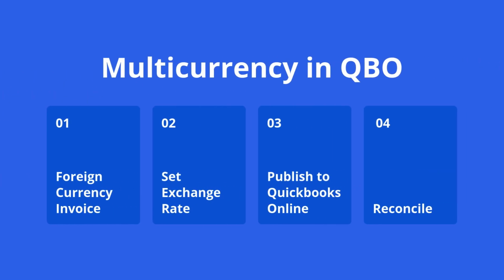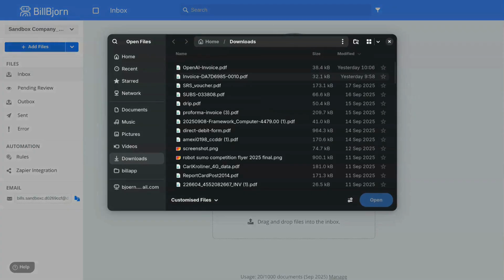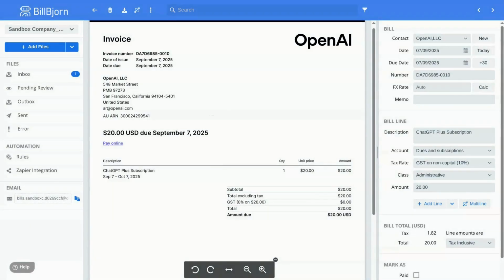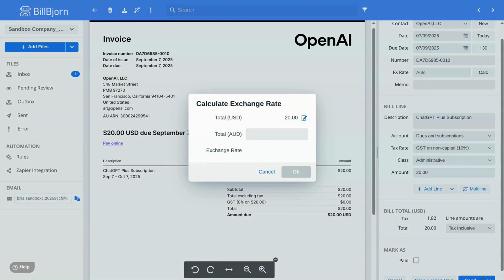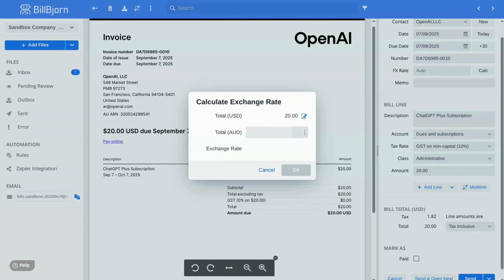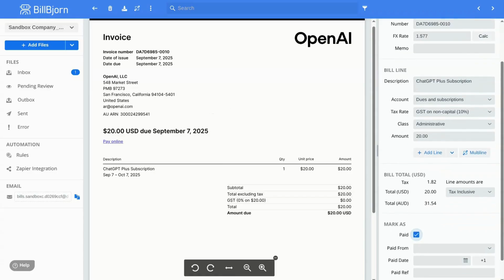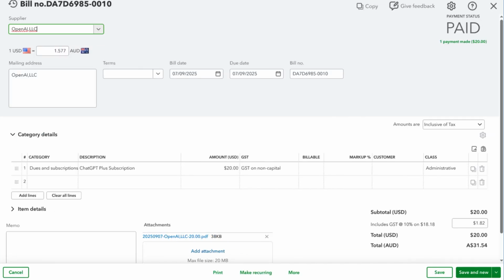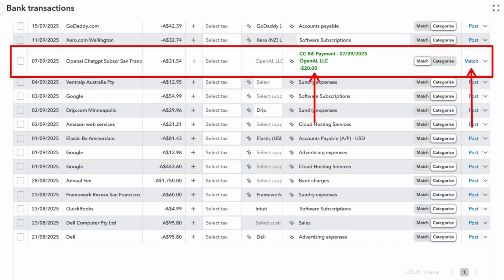Multicurrency in QuickBooks Online | BillBjorn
BillBjorn + QuickBooks Online Multicurrency Demo

Managing bills in multiple currencies doesn’t have to be complicated. In this step-by-step demo, we’ll show you how BillBjorn integrates seamlessly with QuickBooks Online to capture invoices, manage exchange rates, and keep your records perfectly aligned.

👉 What you’ll learn in this video:
- How to upload and review a foreign currency invoice in BillBjorn
- Options for handling exchange rates, including manual overrides
- How to export bills directly into QuickBooks Online
- Reconciling payments and matching transactions in just a few clicks
- Why BillBjorn helps bookkeepers and accountants save time and reduce errors

By the end of this demo, you’ll see how easy it is to upload, review, send, and reconcile multicurrency bills without losing track of exchange rates or supporting documents.